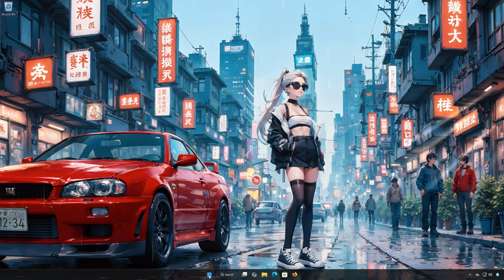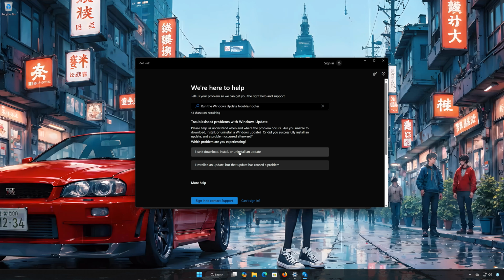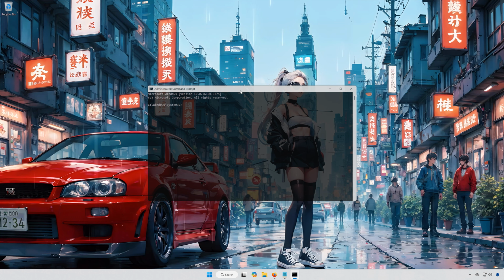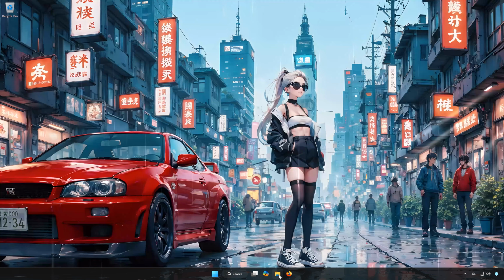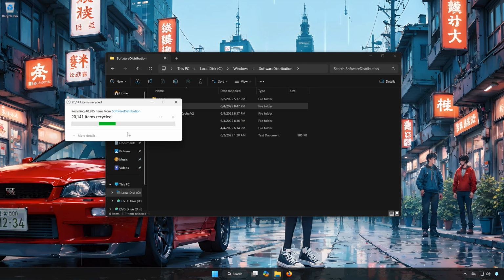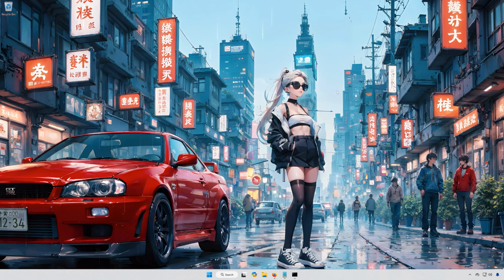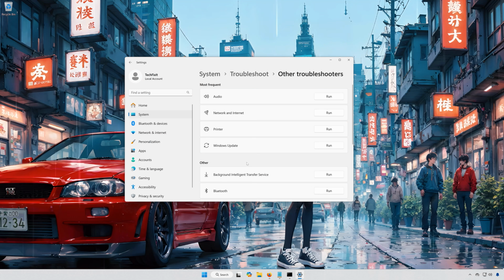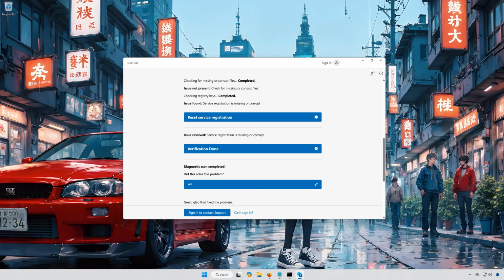July 18, 2026—KB5121767 Update (OS Builds 26200.8894 and 26100.8894) Out-of-band Not Installing FIX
KB5121767 update addresses an issue affecting a limited number of devices with the Intel Innovation Platform Framework driver that could cause changes in performance, power consumption, or system behavior after installing recent Windows updates. If you are unable to install this update, follow the instructions in this video.

 》 CHAPTERS 《

00:00 Intro
00:16 Solution 1
01:05 Solution 2
01:46 Solution 3
02:47 Solution 4
03:57 Solution 5